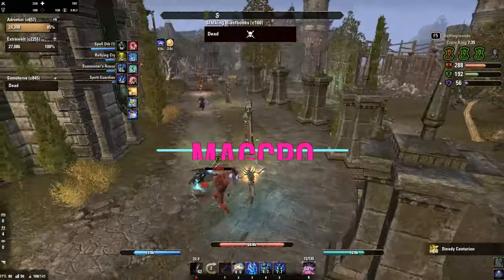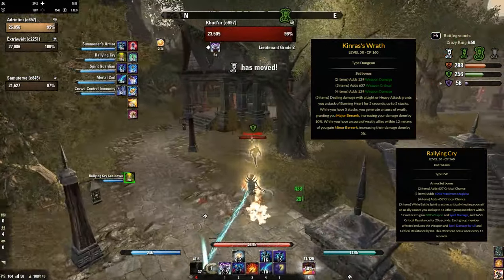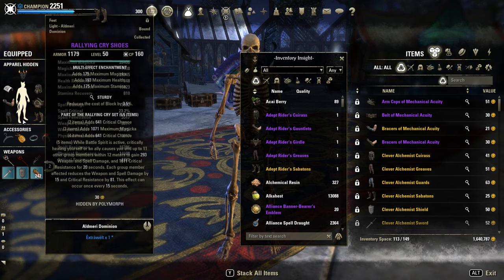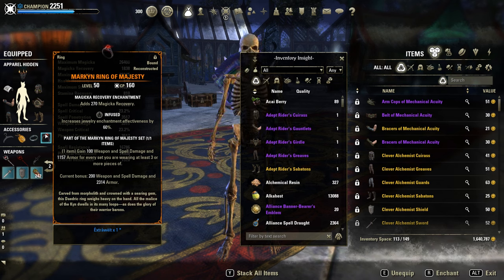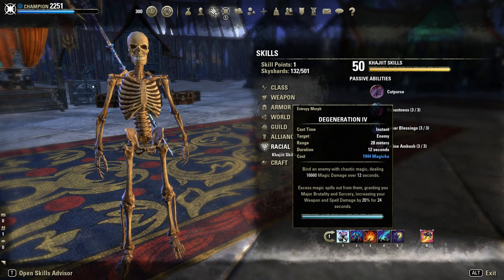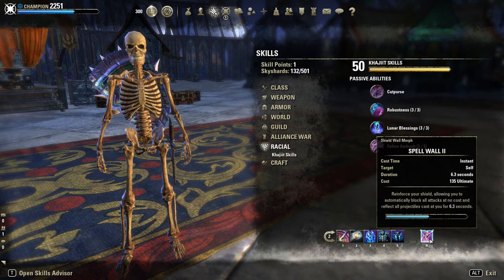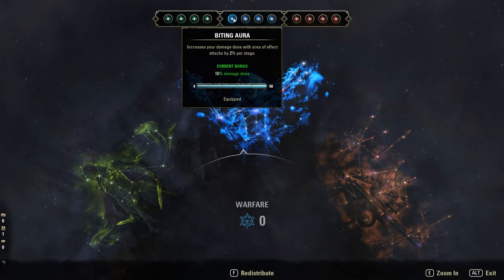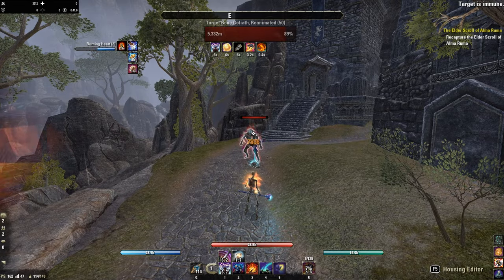Magicka Necromancer PVP Build - ESO Ascending Tide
Timestamps:
Intro: 0:00-1:09
Build: 1:10-3:43
Combo: 3:44-4:11
Gameplay: 4:12